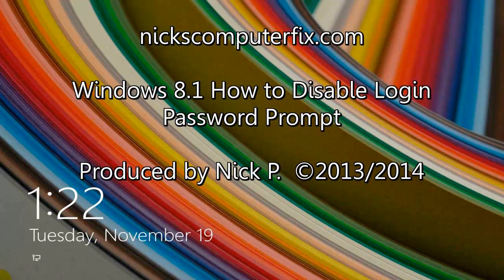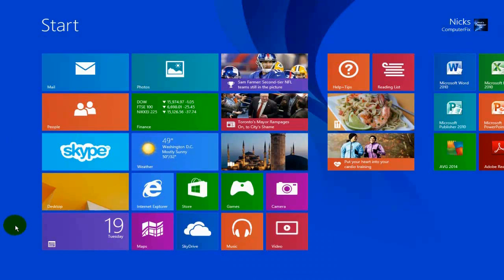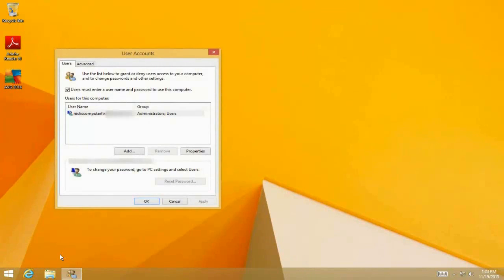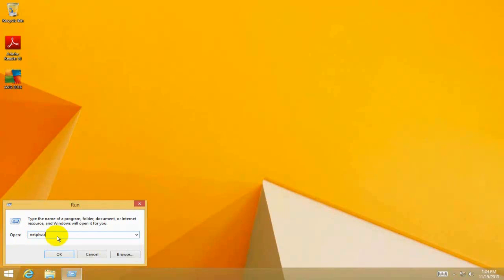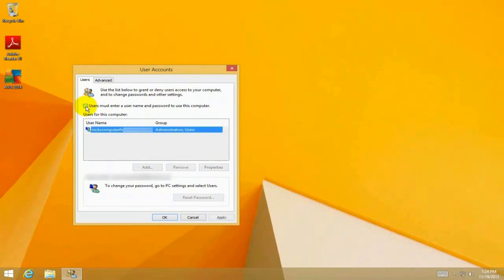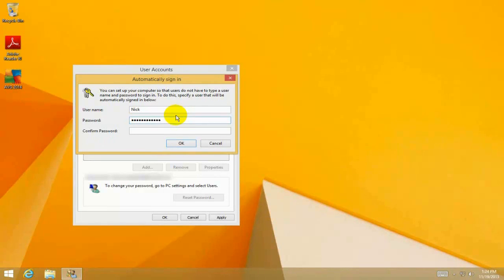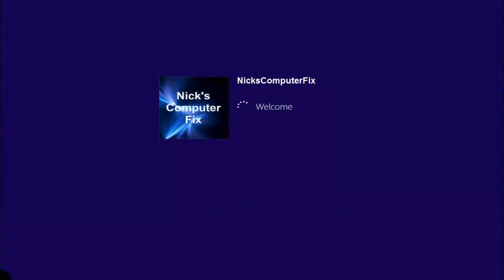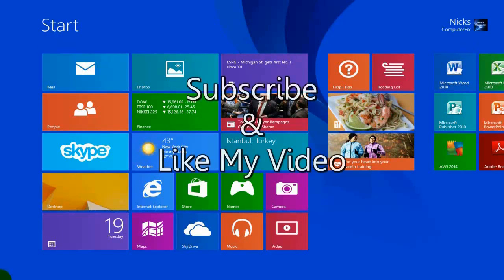How to change your Windows 8 login password!! & Windows 8.1- One Free Simple Step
How to disable Windows 8 login password. In this Windows 8.1 video I show you how to disable windows 8 lock screen, login screen & logon screen. Password prompt screen is a thing of the past by doing this one simple step. Learn how to disable user account logon without additional software. Windows 8 logon screen can be disable along with the lock screen for free. Easily see how Windows 8 works as you disable the login / logon screens along with the windows 8 lock screen. You can change Windows 8 password screen today.

This also works perfectly on Windows 8 surface tablet and Windows 8.1 surface tablet including the RT version.

Please NOTE: You need to be authorized & connected to your network first. This DOES NOT give you a password to a network or to a computer system that you are not authorized to use. You must be able to successfully log into your computer system first before the steps in my video will work for you.